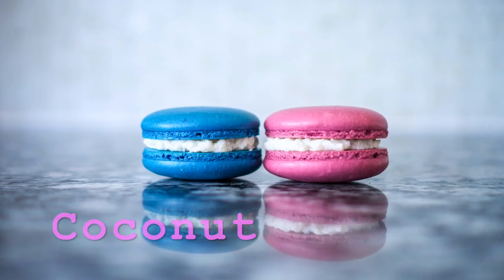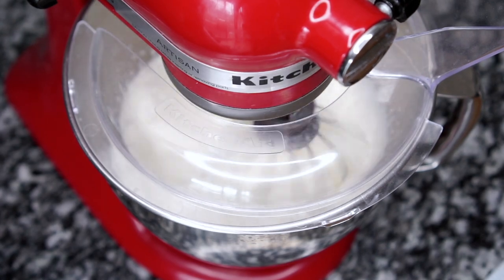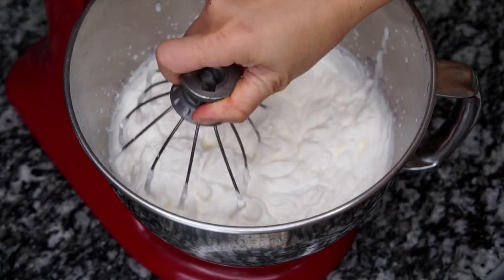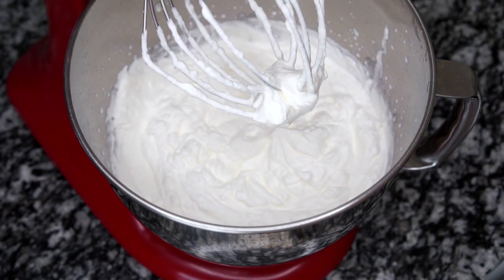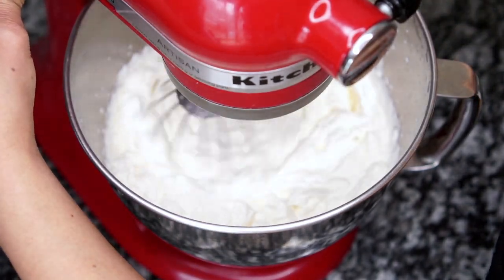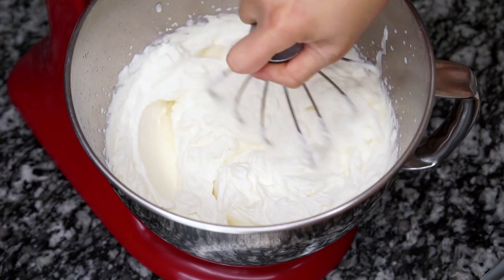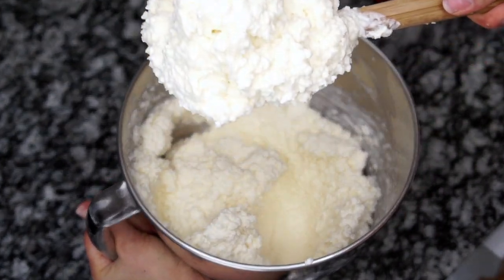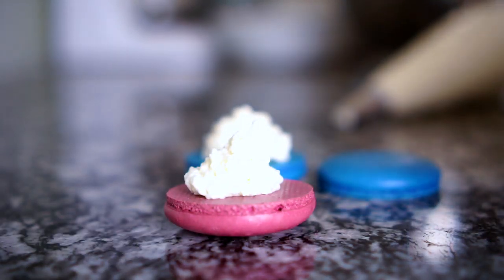COCONUT Filling for Macarons - ONLY 3 ingredients!! Top seller flavor!!!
This coconut filling have the perfect amount of sweetness to balance out the sweetness of the shells. If you love coconut, you will love in love in this recipe. Top flavor on my seller list!

Also, follow ValDa Bakery on IG and FaceBook for inspiring photos of delicious French MACARONSSSS!!!